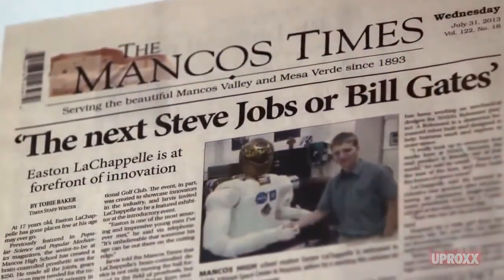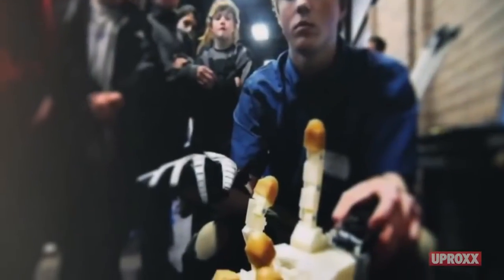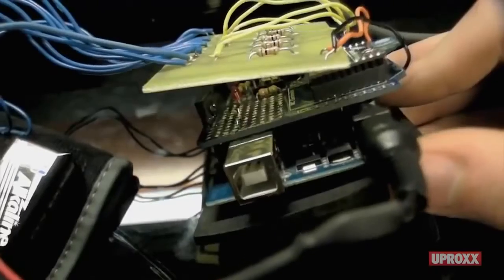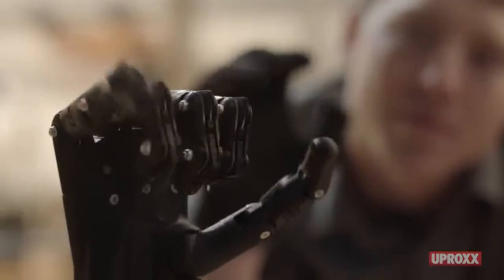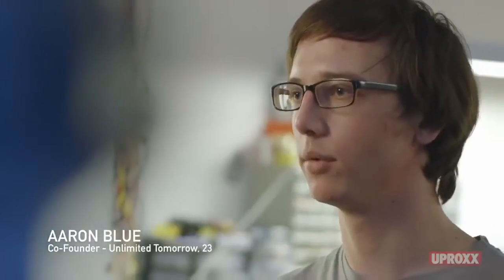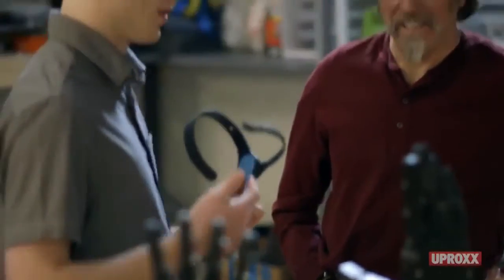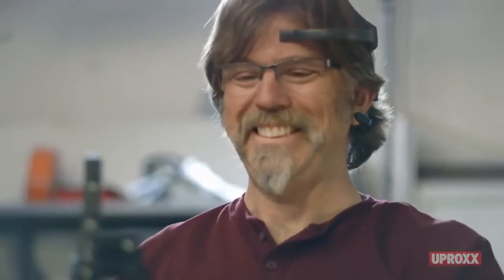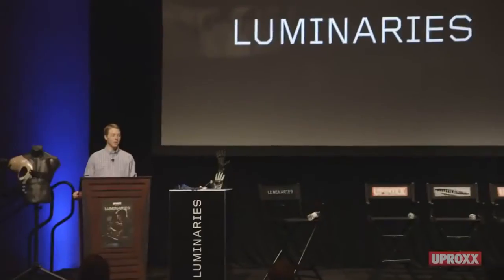Meet The Teenager Trying To Change The World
Meet Easton LaChappelle, The 19-Year-Old Luminary Building A Cheaper, Better Prosthetic Limb

You probably haven’t heard much about 19-year-old Easton LaChappelle, though he’s already done enough to land a job at NASA. Simply put, LaChappelle is changing the world for the better.

There’s been a fundamental shift in how we see technology. Science and engineering are no longer just industries. Technology is something we’re passionate about, whether we’re arguing over the iPhone or eagerly anticipating the next technology that will change everything. Just like every song has a story, the technology we most care about has a deeply personal journey behind it, from Steve Jobs’ decades-long obsession with changing how we use computers to Sergey Brin and Larry Page turning a fascination with the mathematics that underlie how we use the Internet into Google. Just like we care as much about the singer as we do the song, we care about the engineer behind the world-changing idea.

In Luminaries, the first original series from Uproxx, we find some of the most fascinating people in science and technology, and tell you not just what they’re making and how it’s revolutionary, but the creative process and the inspiration behind it. For example, Easton said his prosthetic arm came about because he met a little girl using a limb that cost $80,000, and it struck him as far too much.

So Easton taught himself robotics and combined open source designs with 3D printing to create a completely functional prosthetic arm. Even as Easton refines his designs, he’s using new and more powerful tools such as the HP Sprout to post his designs online for anyone to refine, repurpose, and use. He’s not just creating one thing, he’s giving everyone the ability to be their own engineer, to take what was once an involved, arcane process and make it one anyone can do. As tools such as the HP Sprout continue to proliferate, making 3D modeling and object scanning as simple as placing the object under a camera, we’ll continue to find new luminaries, and seeing how they redefine the world.